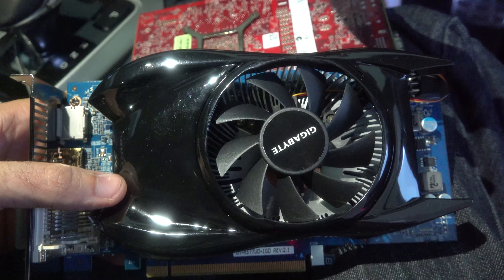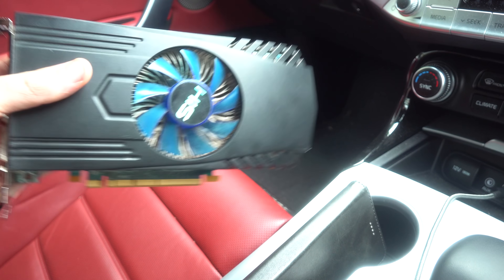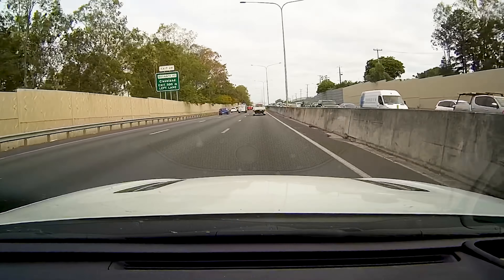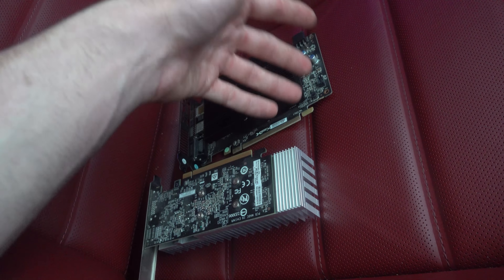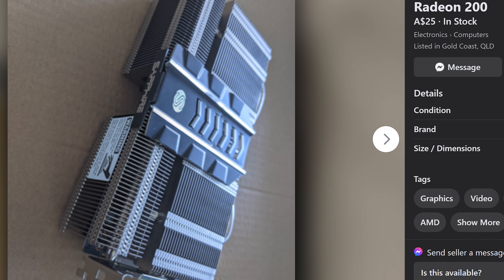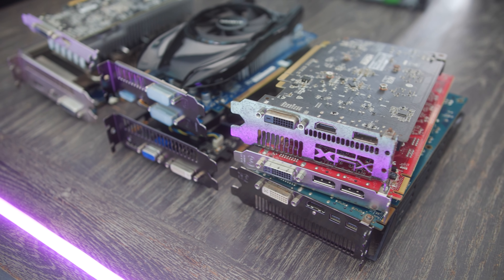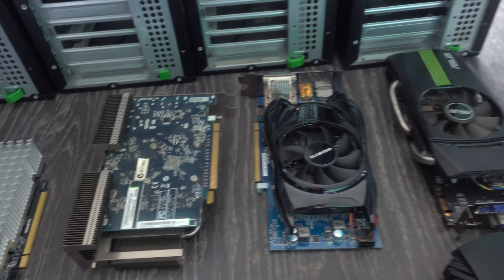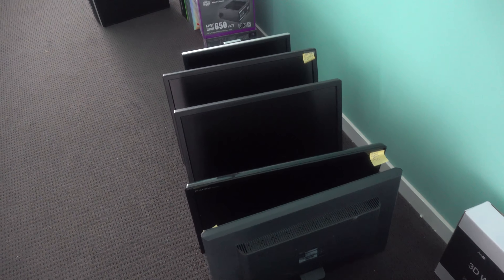Buying CHEAP (Underrated?) GPUs - December's 2020 USED PC Parts Hunt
It's THAT TIME! for USED PC Parts hunting, though with all the new products coming out, I honestly need to just jump in the car and get out for afang. And what unwraps is a pretty exciting ordeal :D.

Timetable
0:00 The market is still all sorts of weird.
1:14 DEALS BEGIN!
5:49 Quick Interlude for a gumtree and facebook session.
7:14 The next day of parts and whats on the table.
10:43 Going Forward.
16:46 Question of the Day, Xeon 1680 v2 X79 8 cores in place of my 6 core?